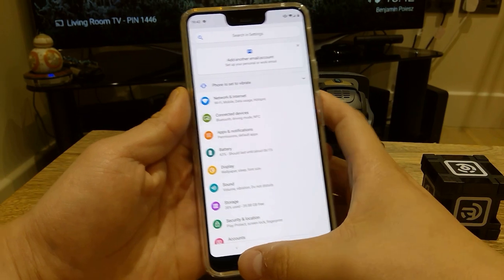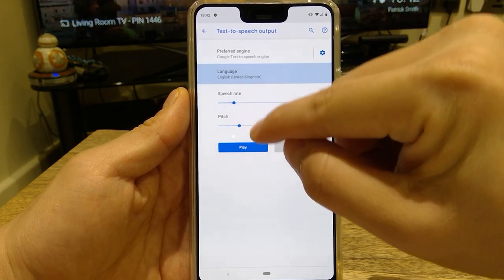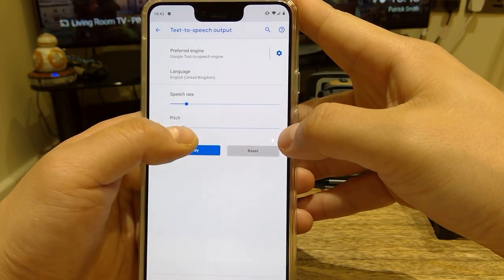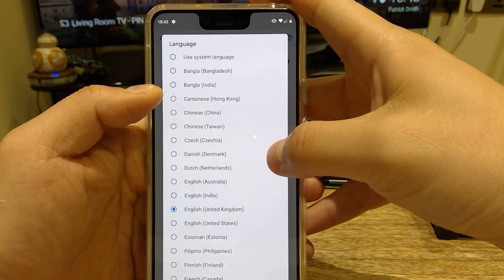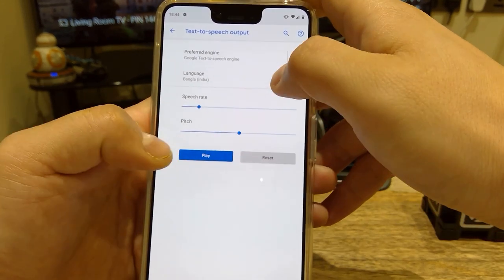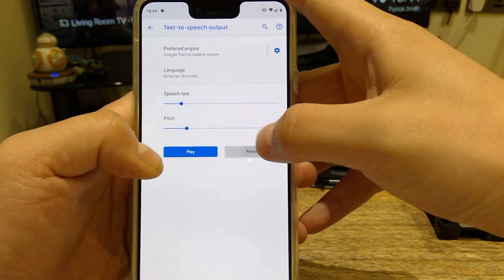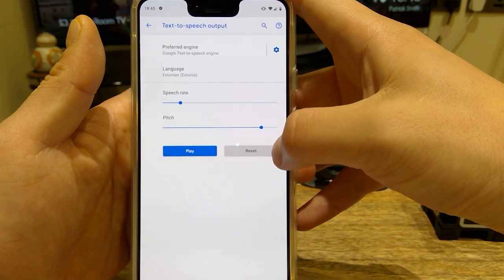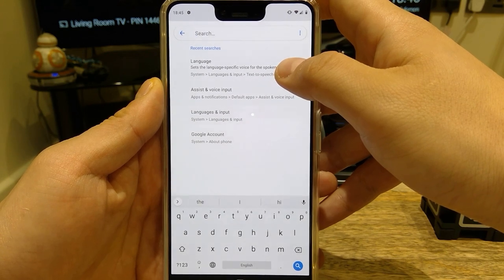Google Pixel 3 XL Assistant Voice is SO~ Funny!!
As I received the 'brilliant' Google Pixel 3 XL yesterday, I tried out different functions available as a new user of Pixel phone.

I can see many pros comparing to iPhone but I wanted to share the funny side of this.